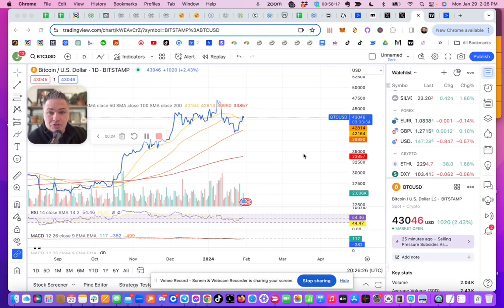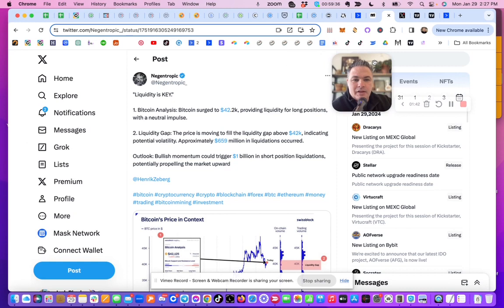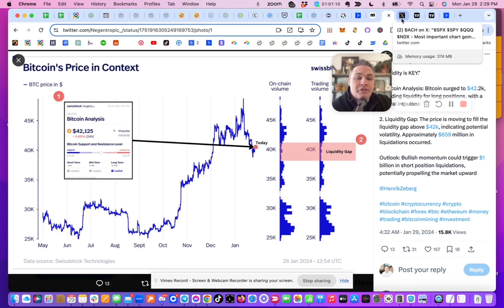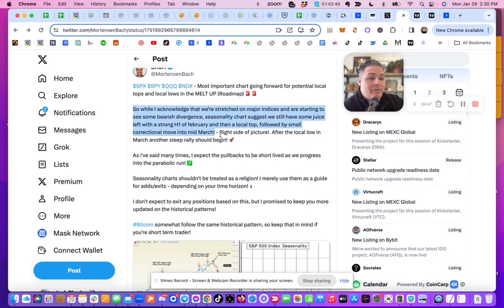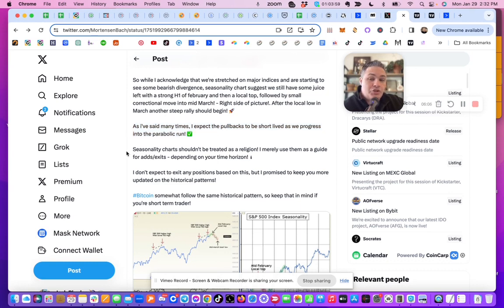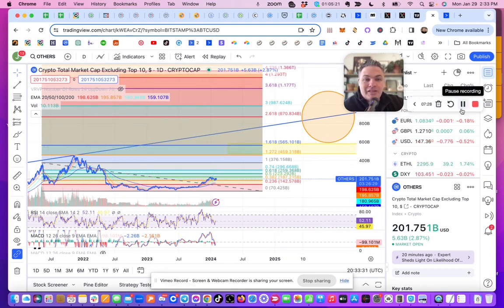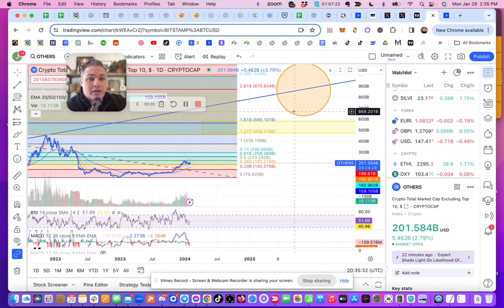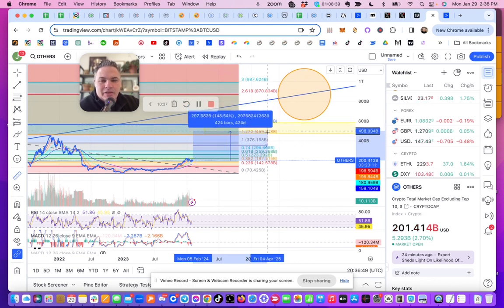Bitcoin Pumping! Here's What To Expect Next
🚀Set Up Your First (or Next) Passive Income Crypto Investment In The Next 48 Hours Even If You Are A Total Noob

Whether you’re a real estate mogul, a crypto enthusiast, or someone exploring investment options, your insights are valuable to the Crypto Y’all community.

🚀 Ready to Elevate Your Crypto Journey? 🚀

👍 Like the video if you found it insightful!
📢 Share with a friend who needs to see this!

Cryptocurrency investments are speculative and volatile. Investing in cryptocurrencies carries risk and could result in the loss of your invested capital. Therefore, your capital will be at risk if you decide to invest in cryptocurrencies or other financial products mentioned in this video.

Any trading and execution of orders mentioned on this website is carried out by and through OPCMarkets.